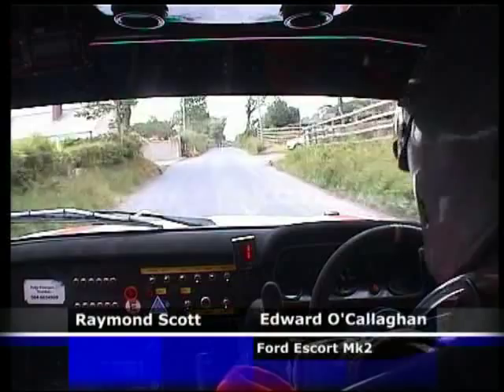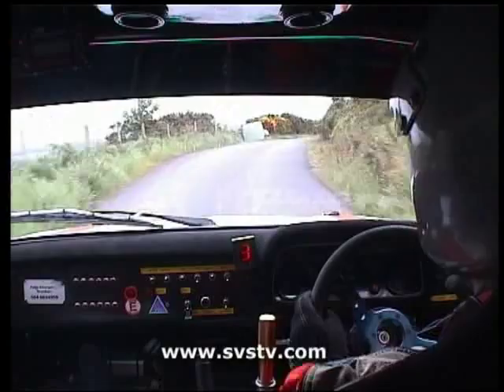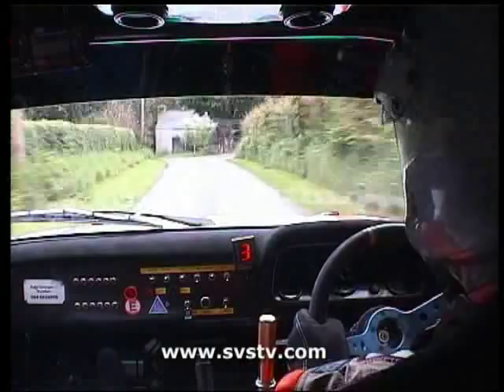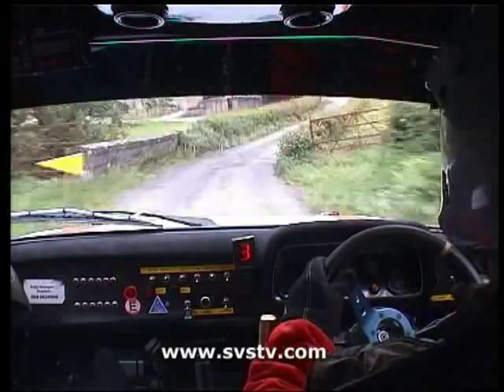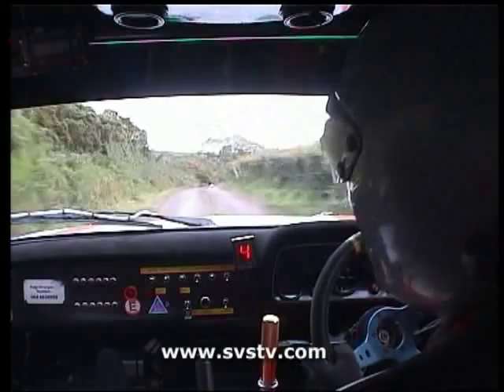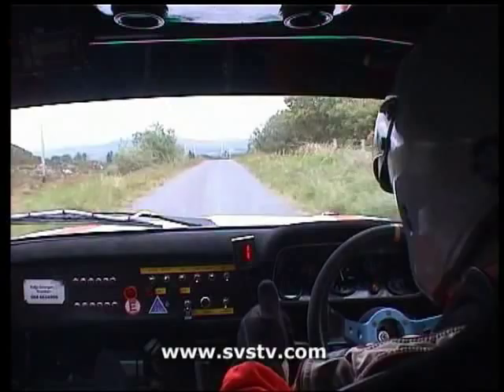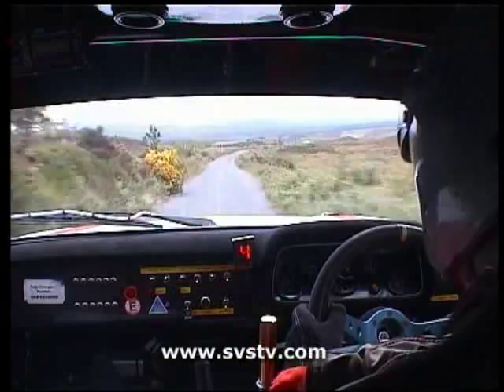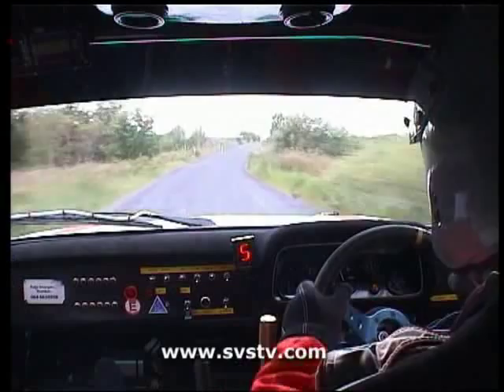2012 Donegal International Rally - Ed O'Callaghan & Raymond Scott - Stage 6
SVS Incar camera Footage of Ed O'Callaghan & Raymond Scott in their Ford Escort Mk2.
Upload Requested By: Raymond Scott.

This is Stage 6 of the 2012 Topaz Donegal International Rally.